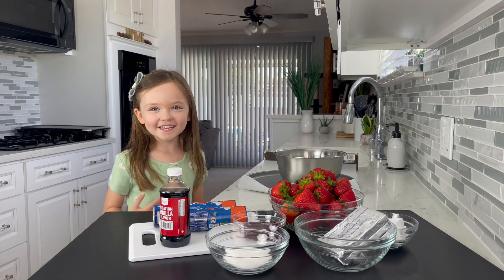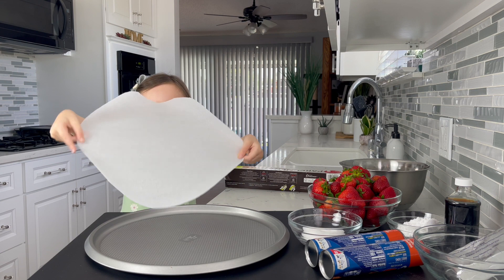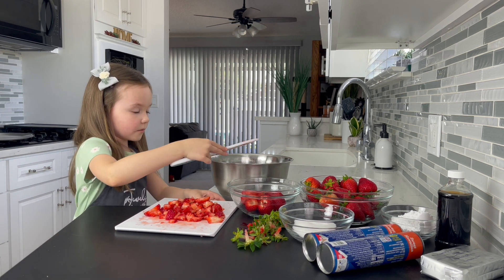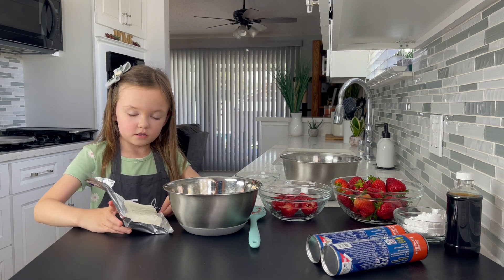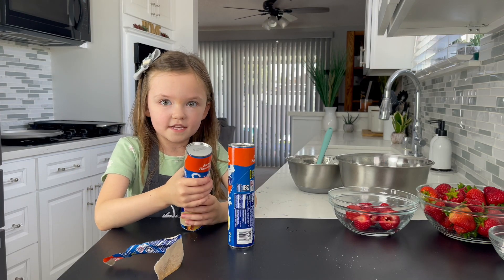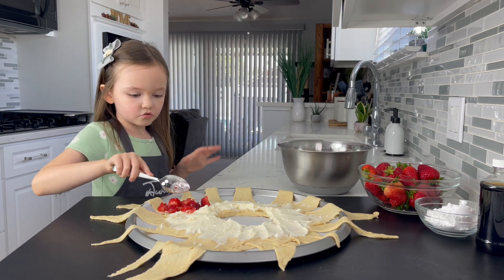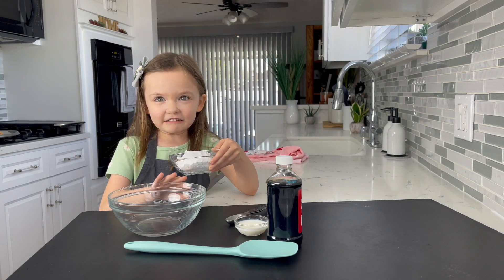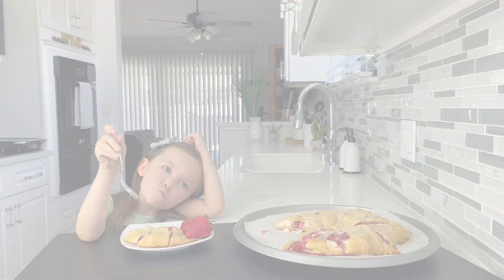How to Make Strawberry Cream Cheese Dessert - Kids Funny Baking Show with Jewels and Heart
Jewels and Heart are 6 and 9 year old sisters who love to cook!  From muffins and cupcakes to pastas and pizzas, these two will show you how to cook fun, kid friendly dishes and desserts.